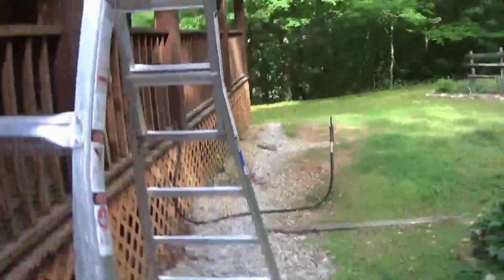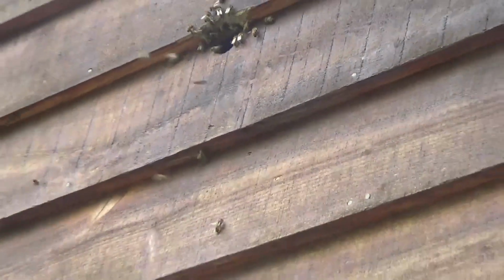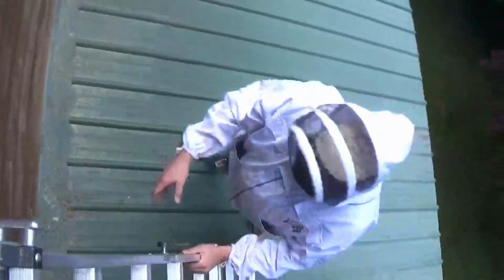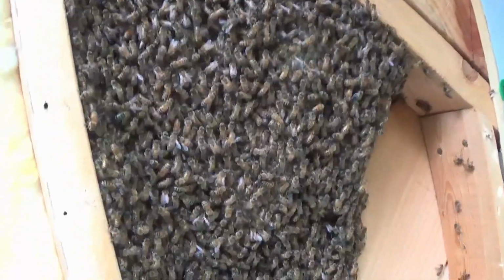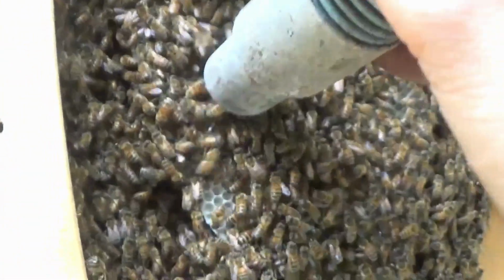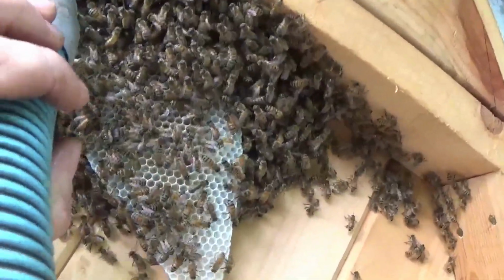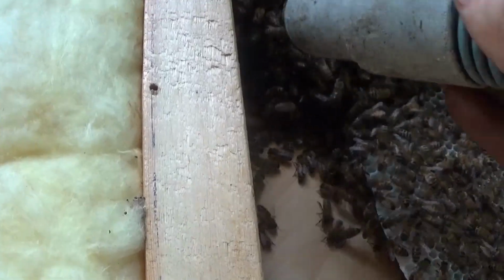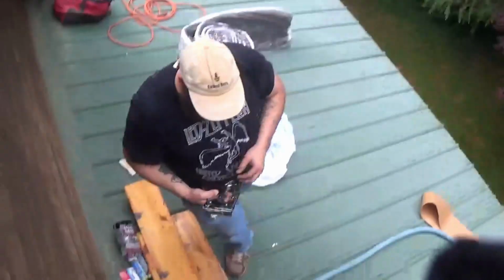Larry said he would never do this!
In this video me and Swamp bees remove some friendly honey bees on a ladder on a roof. So yeah. Extra high!! We get the work done fast and place the siding back on the house before the rain comes!